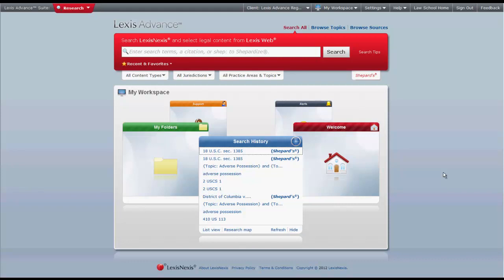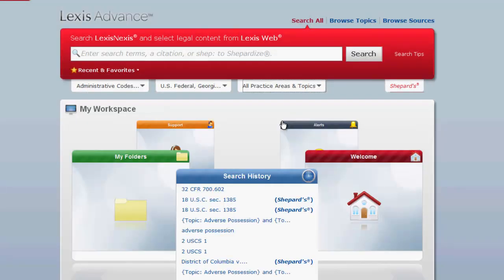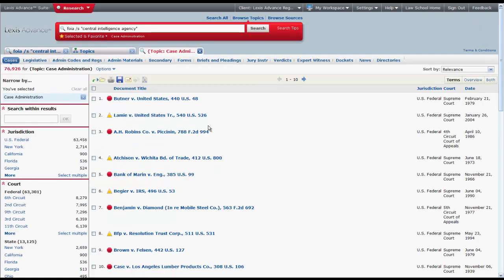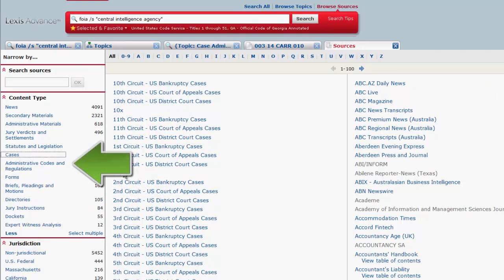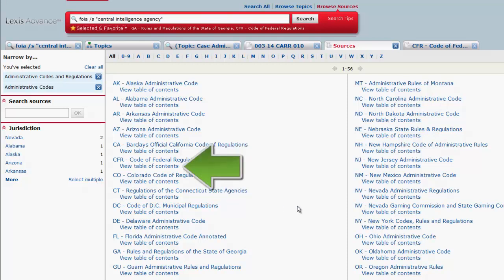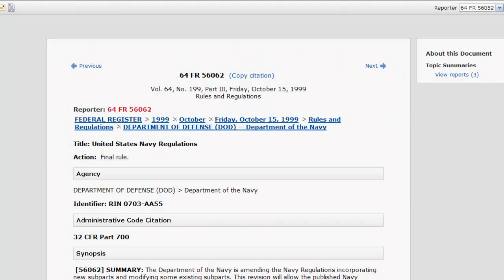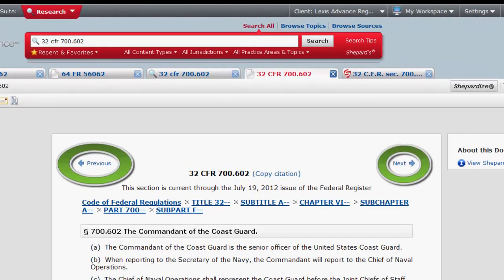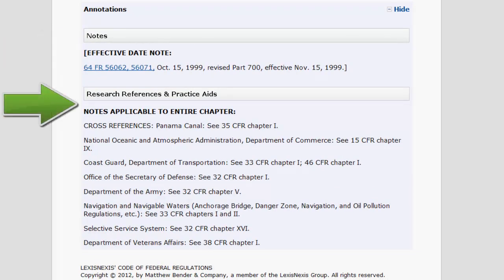Regulations in Lexis Advance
This is a brief introduction of how to locate regulations in Lexis Advance.